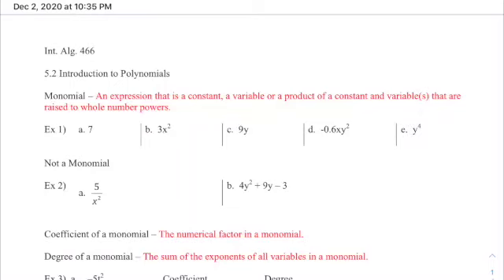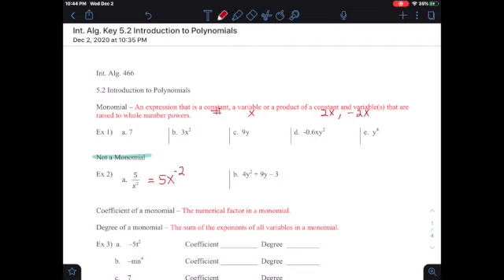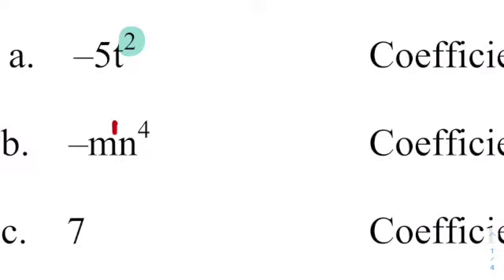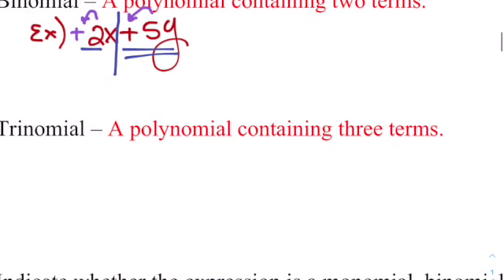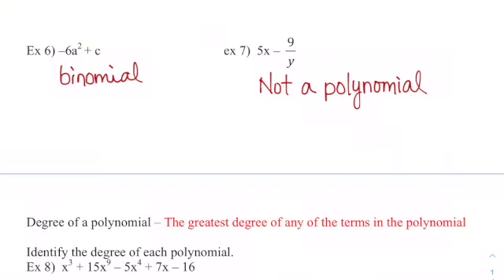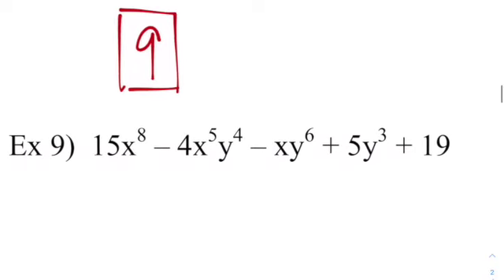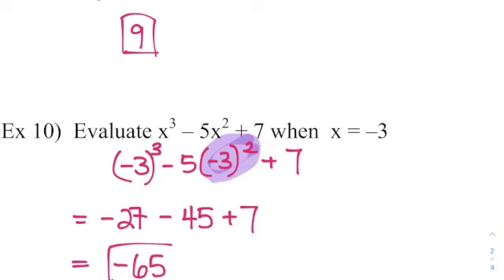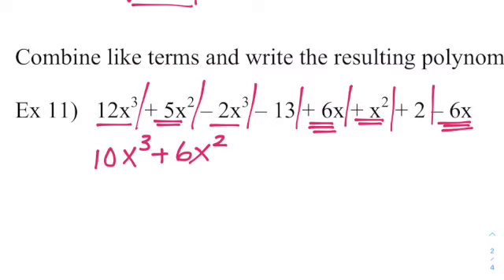Int. Alg. 5.2 Introduction to Polynomials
This video is about My Introduction to Polynomialsovie